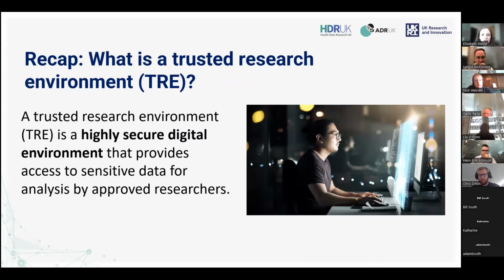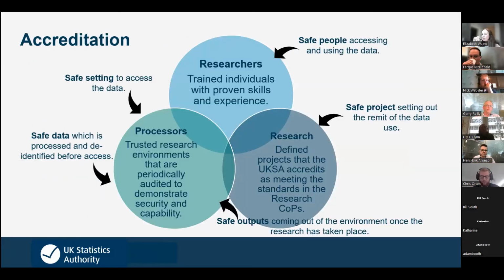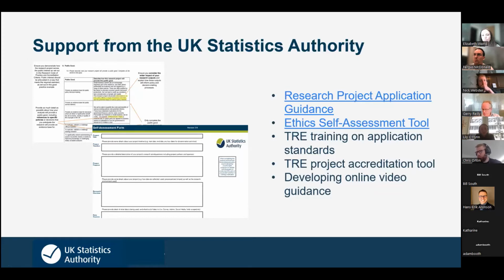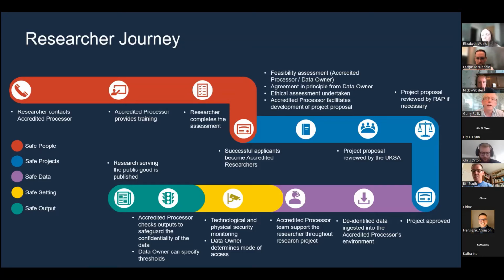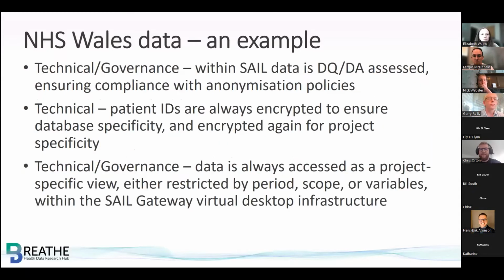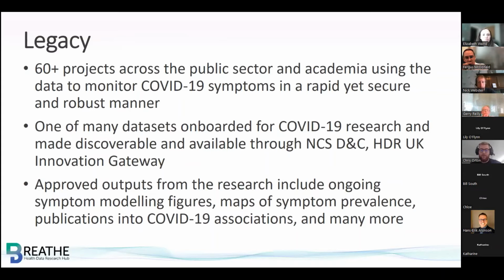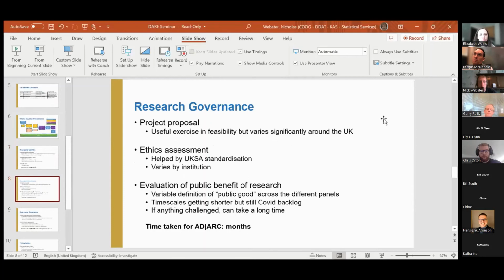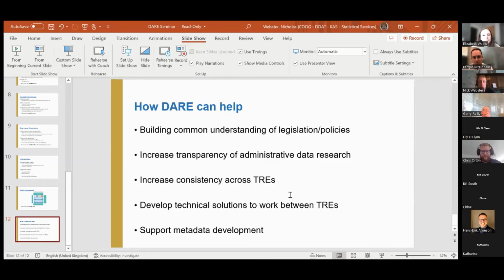DARE UK webinar: How is sensitive data made accessible for research?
On Tuesday 5 July 2022, DARE UK (Data and Analytics Research Environments UK) held a public webinar as an opportunity to hear how sensitive data is made available for research across the UK, and what the limitations are.

The webinar was a chance to hear and ask questions about:
- How researchers become accredited to access sensitive data via TREs
- The application and approval processes in place for accessing sensitive data held in TREs
- How accredited researchers access sensitive data in a safe and secure way via TREs to carry out analysis
- What limitations there are with current processes, and where improvements could be made to maximise the public benefit of sensitive data research

DARE UK is a UK Research and Innovation programme which aims to design and deliver a national data research infrastructure that is joined-up, demonstrates trustworthiness and supports research at scale for public good. Phase 1 of the programme is led by Health Data Research UK (HDR UK) and ADR UK (Administrative Data Research UK). Find out more on the DARE UK